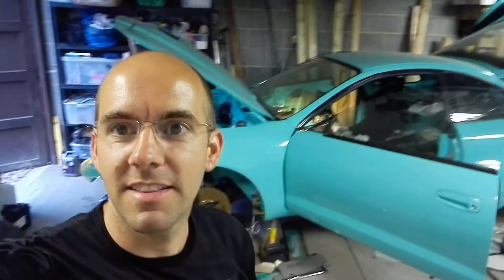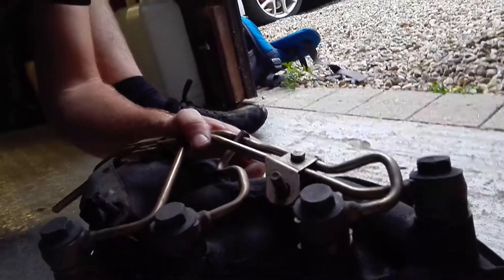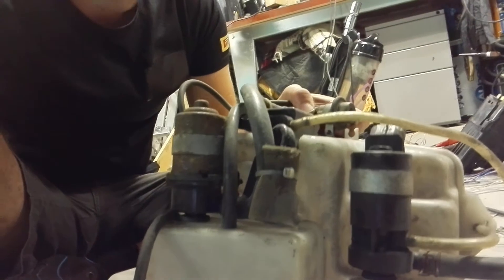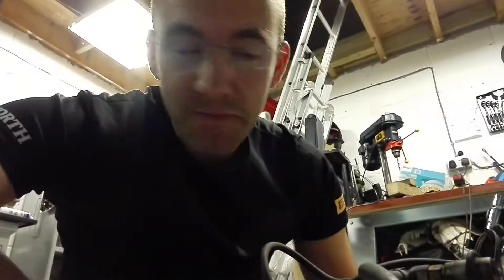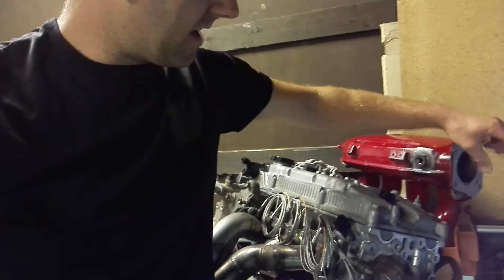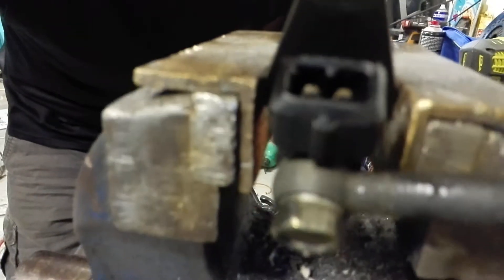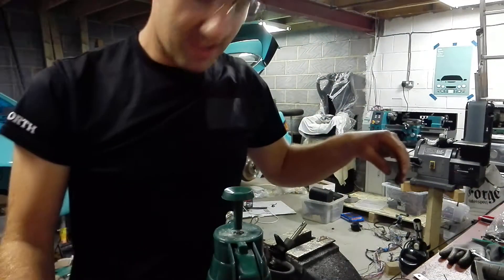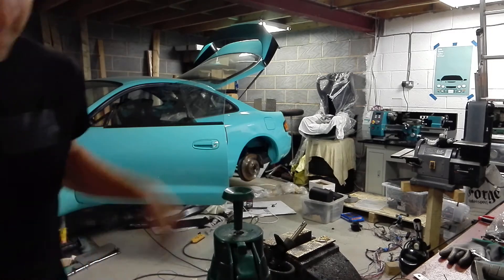ST205 Celica GT-Four - Homologated Water Injection